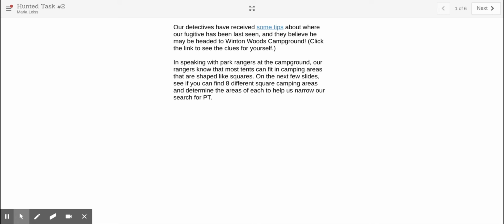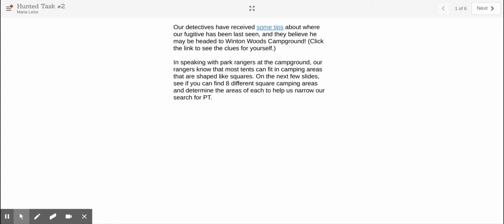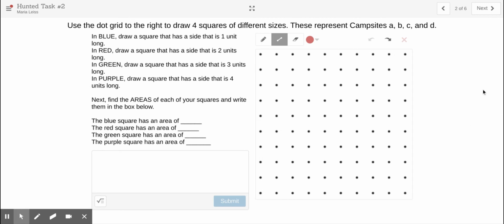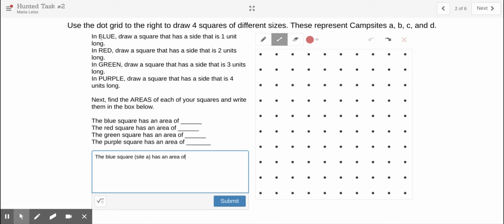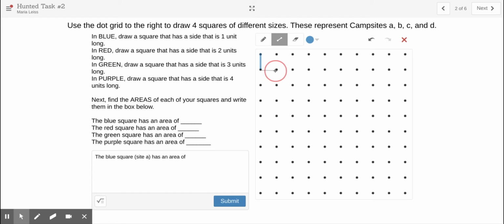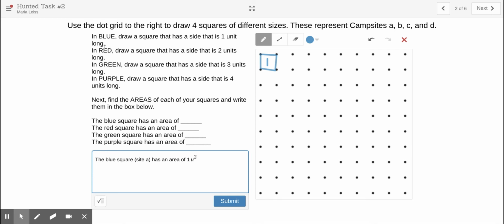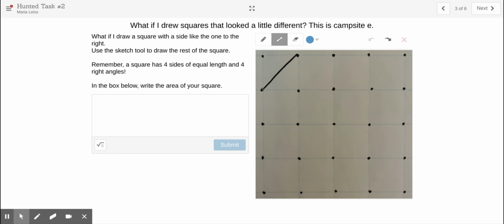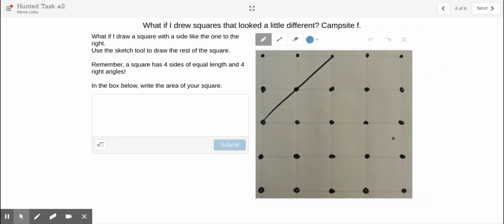Hunted Task #2 Video